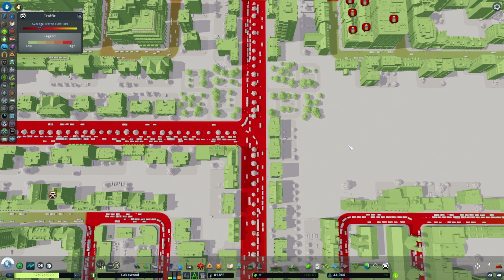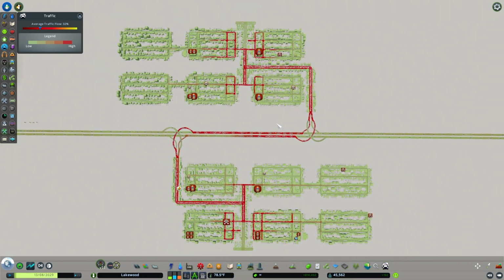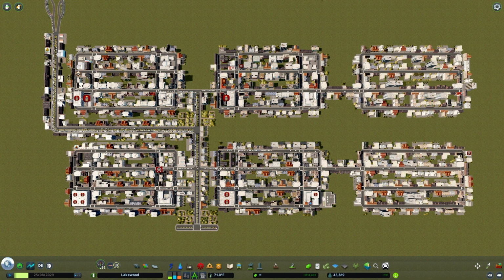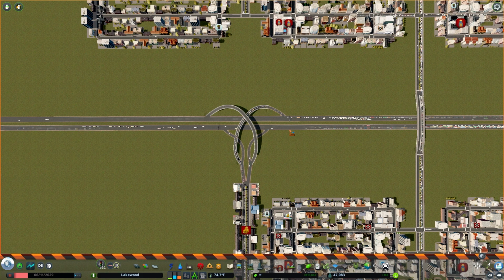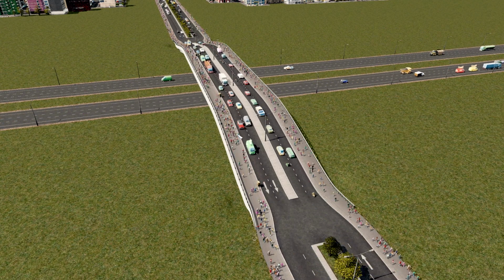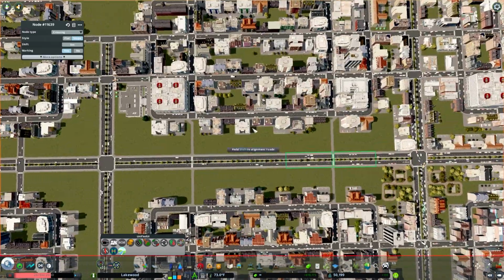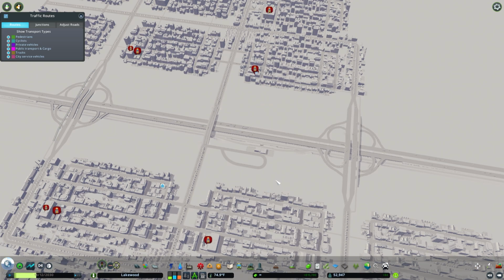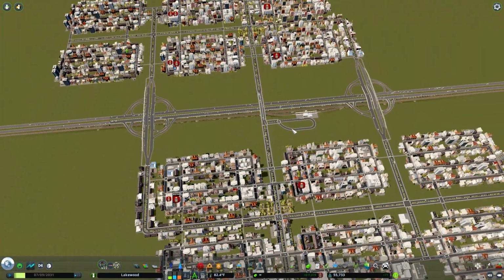Solving Traffic the RIGHT WAY! - The Macro Level - Solving Traffic Ep 1 of 2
➤ When approaching traffic you should zoom out. Start with the big picture! This guide is meant to provide a framework for solving traffic issues by looking at your city overall. Concepts include connectivity, road hierarchy, and traffic reduction measures.

0:00 There You Are!
0:19 The Trouble Spots
2:56 Road Hierarchy Explained
6:08 Macro Connectivity
8:46 Walkability
12:43 Transit

➤Become a YouTube Member! Thank you for supporting the channel :)